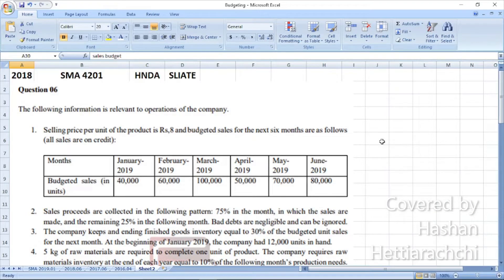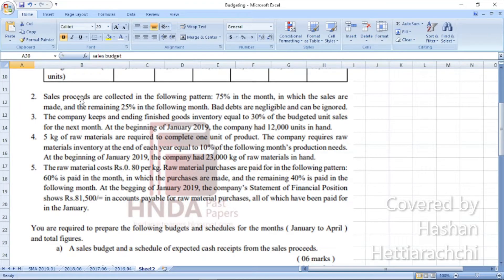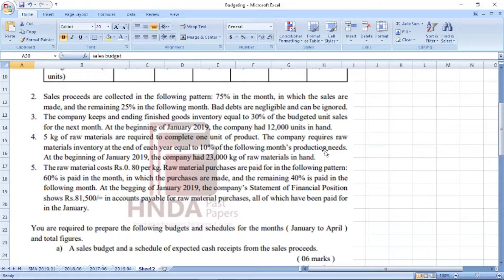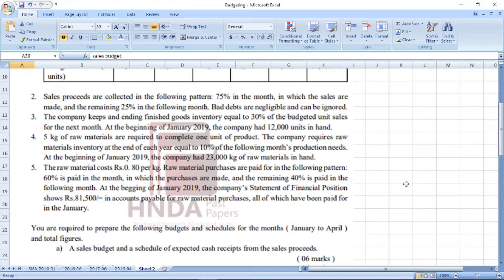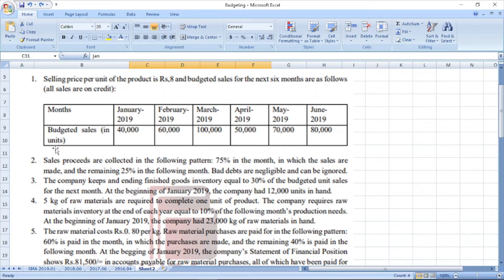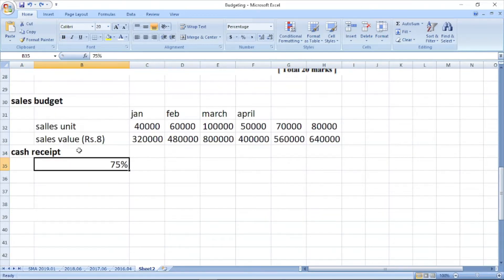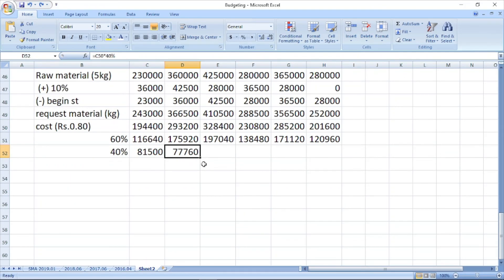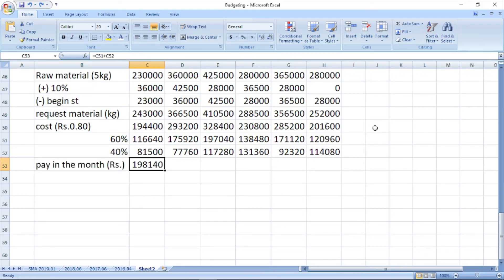HNDA | Past Paper | Strategic Management Accounting 4201 | 2018 Question No 06. | Budgeting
SLIATE
Higher National Diploma In Accountancy
Strategic Management Accounting 4201
2018 Past Paper
Question No 06.